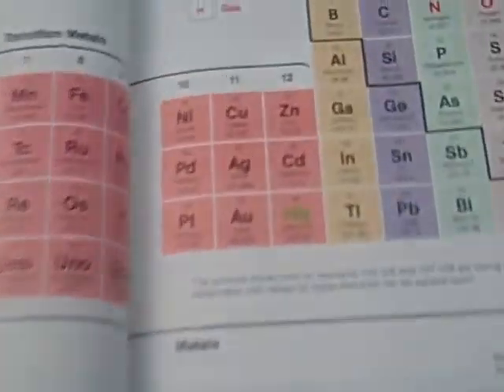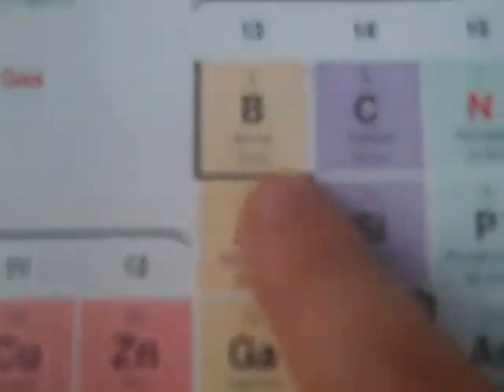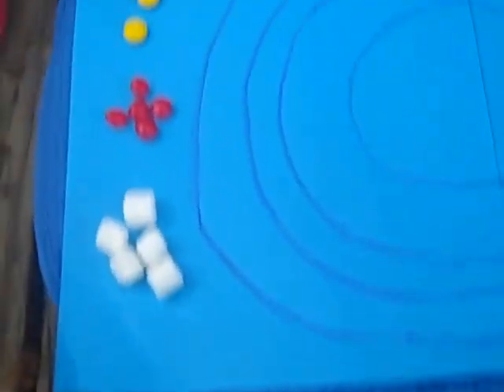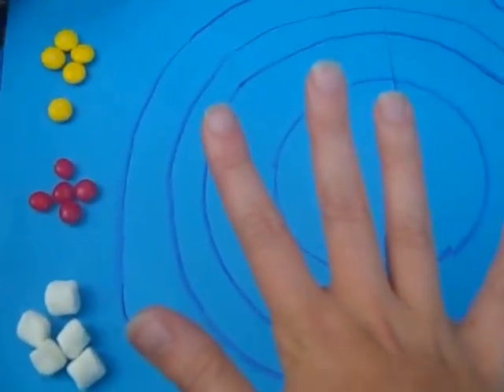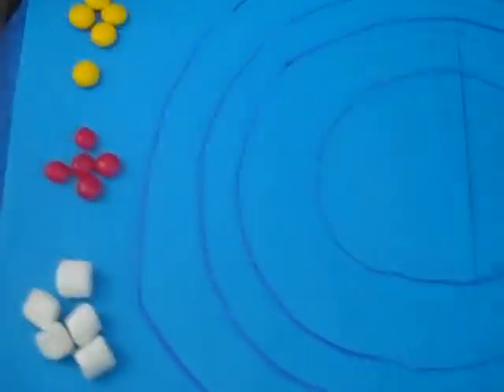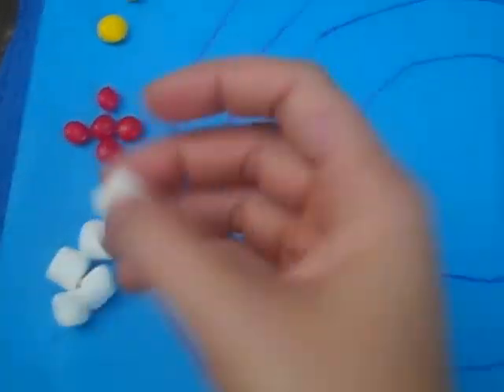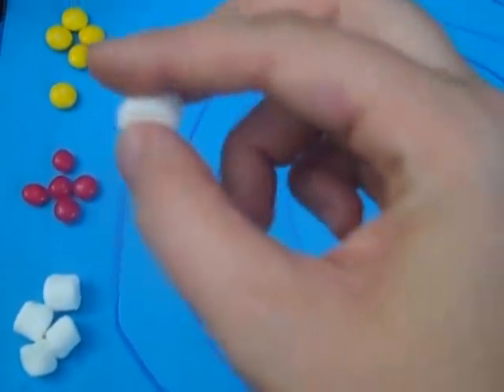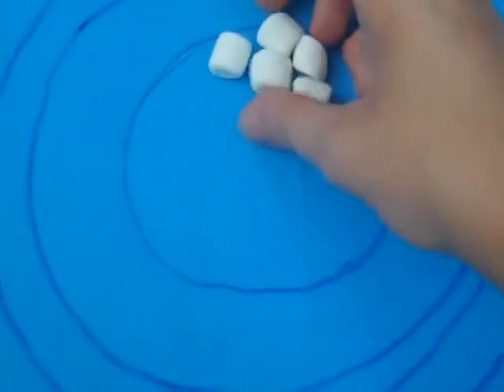Atomic Models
I apologize for the shakiness of this video. I really only have an old flip camera but I hope this will do :) .